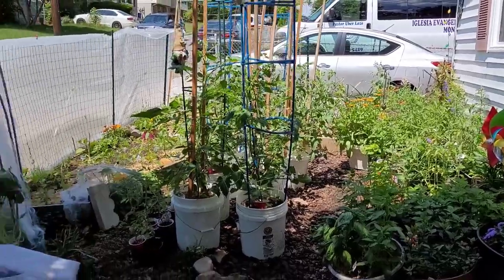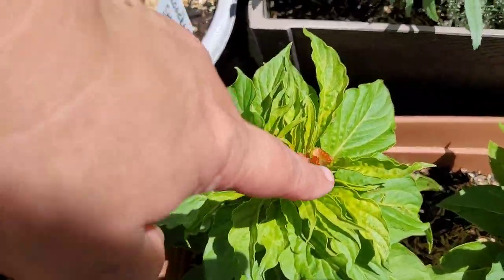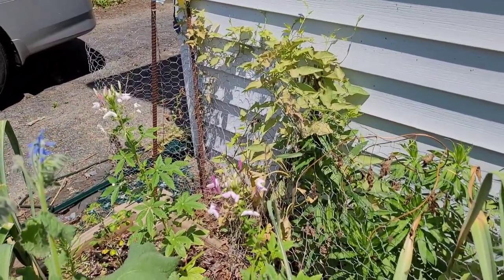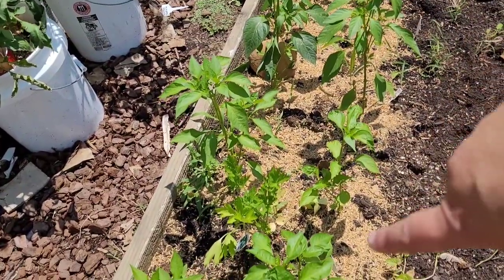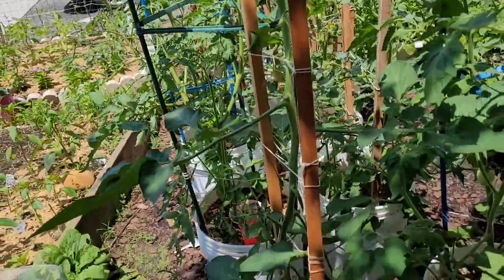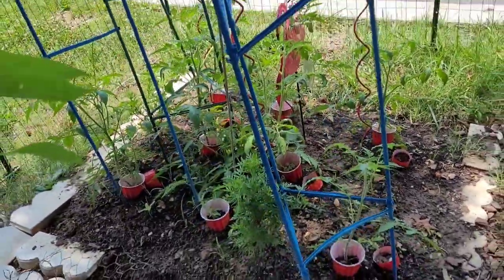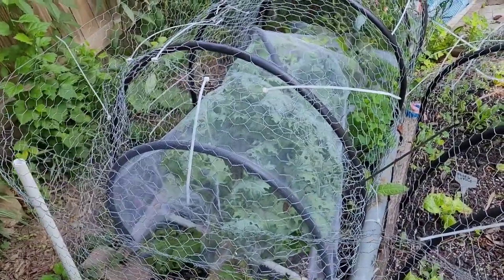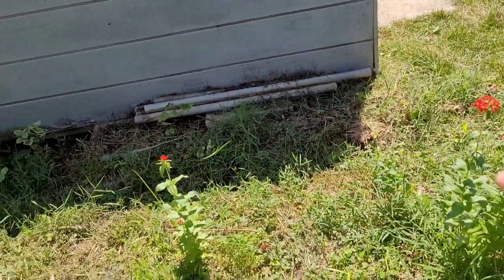Garden tour: baby tomatoes + a strawberry surprise!🍅🍓 Week 8 (June 12, 2021)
A tour of my vegetable, fruit and herb garden. Some is in containers and some is in the ground. Highlights include sunflowers, tomatoes, tulsi basil, Salvia, peppers and eggplants plus raspberries and a surprise strawberry.